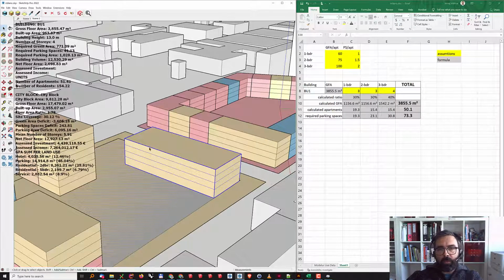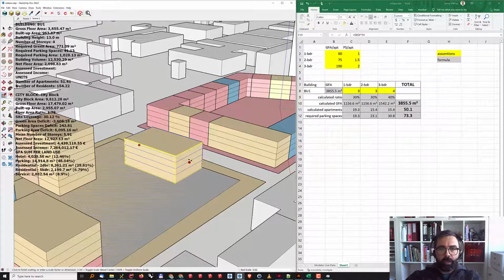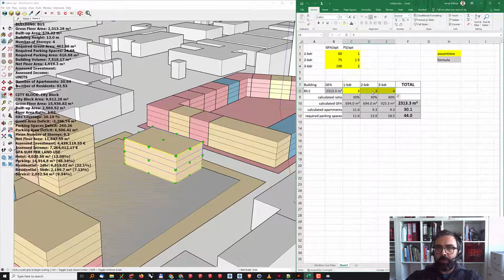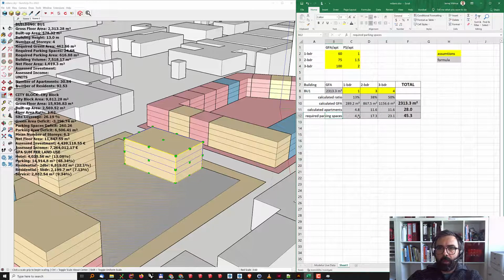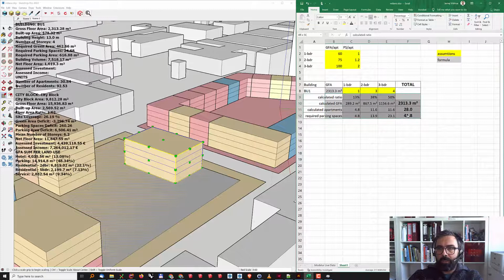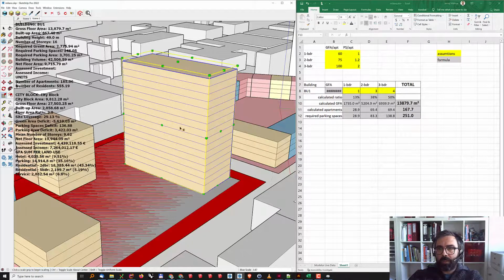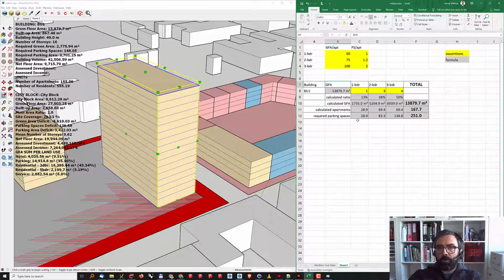Mixing uses in Building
In this video I show how we can create mix of different uses for a simple building using Excel LiveSync. This gives us a great flexibility in defining mix of uses and their output. The process shown here works both in SketchUp and Rhino.